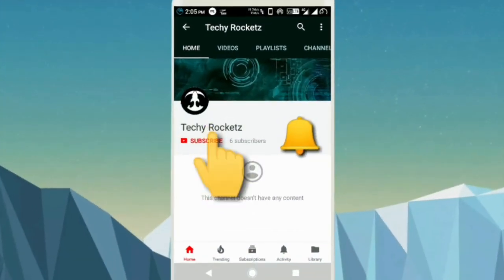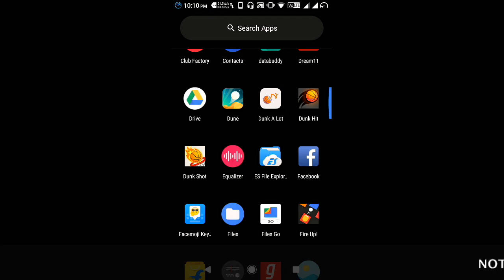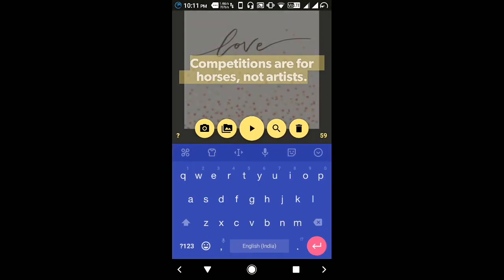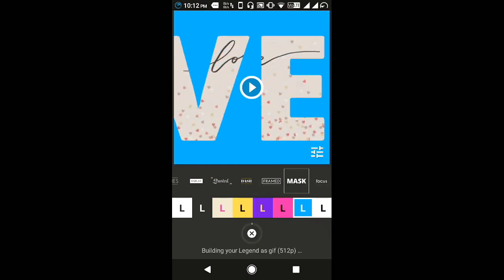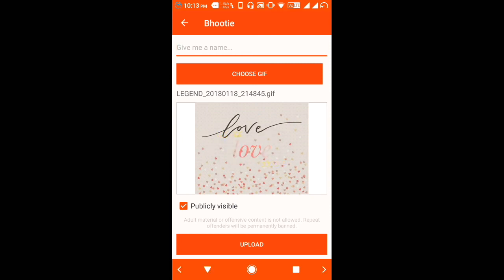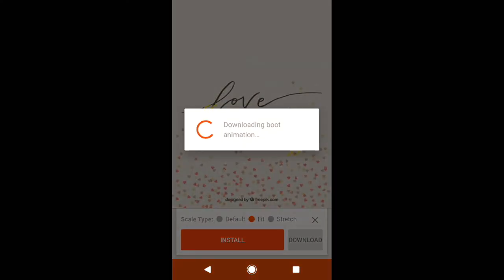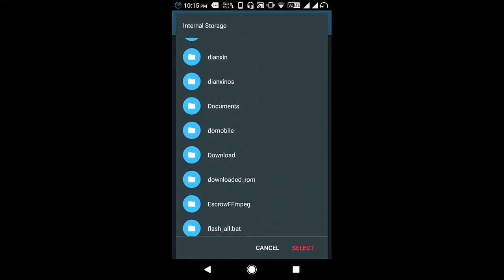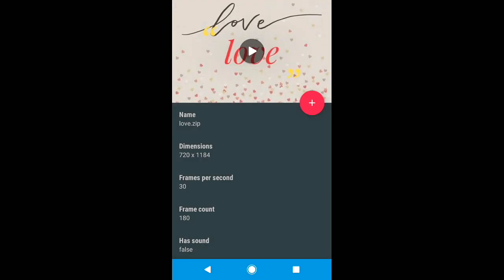Create your own boot animation with any photo & text.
Hello friends, here i am with my new video. In today's video I am going to tell you that how you can create a boot animation for your own smartphones. It is very simple to do this. We need only three apps:-

1. Legend - Animate Text in Video

3. Boot Animations for Superuser